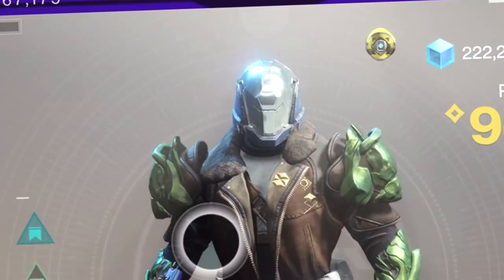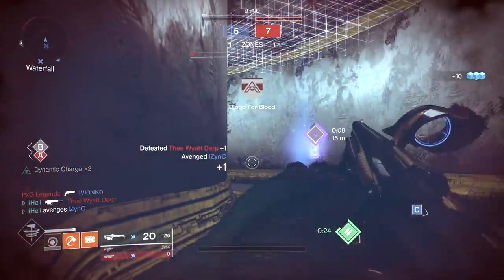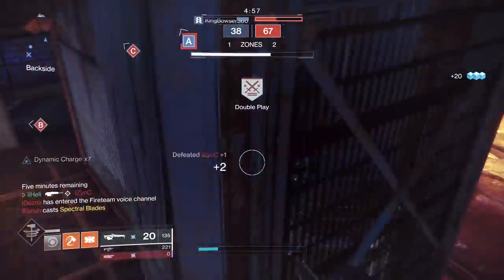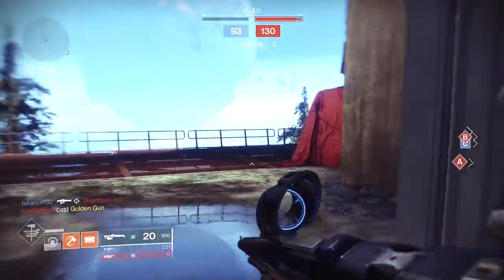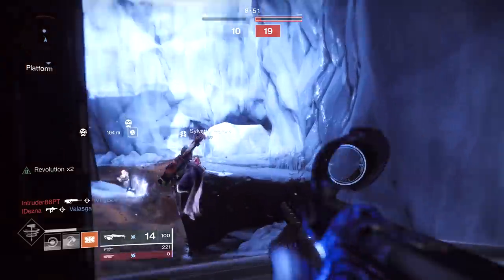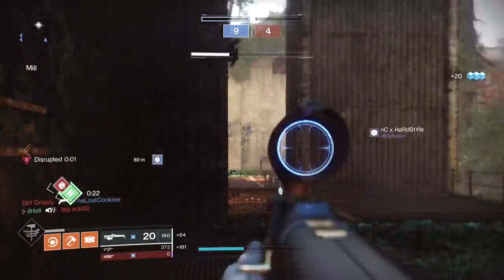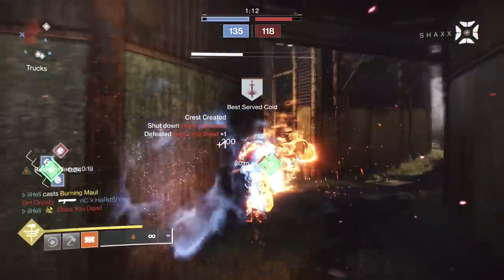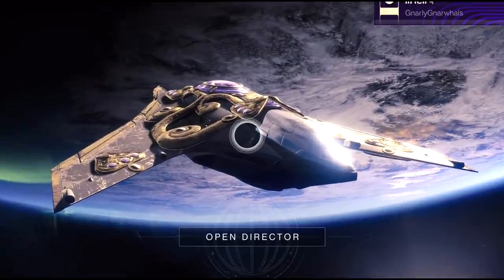The New Season Pass Exotic Scout Rifle Is AMAZING! (Symmetry Exotic Scout Rifle - Season of Dawn)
The new Exotic Scout Rifle (level 1 with season pass, level 35 without) is incredibly fun and versatile - in both competitive & quickplay - and it's a great tool to fight back against the Arbalest! YES/10 FROM ME.